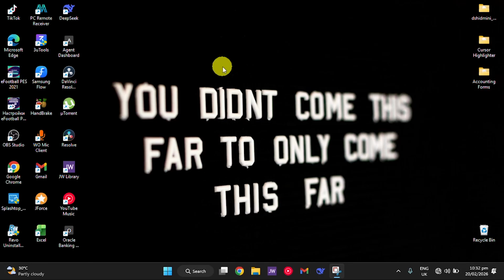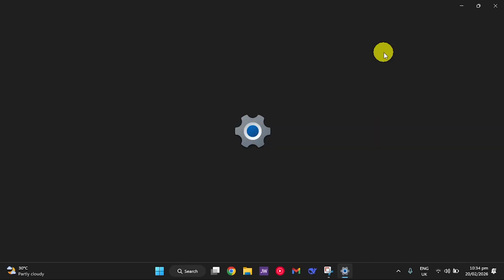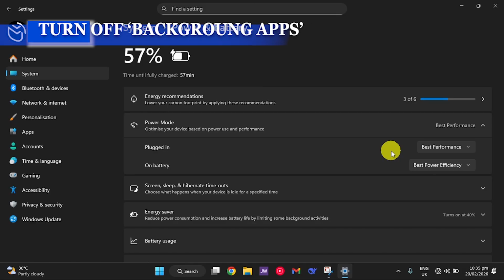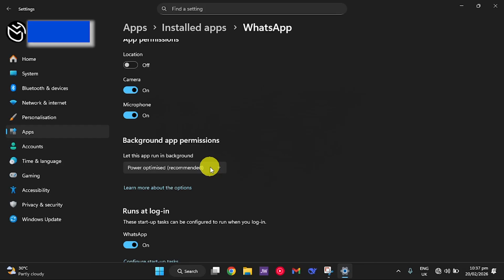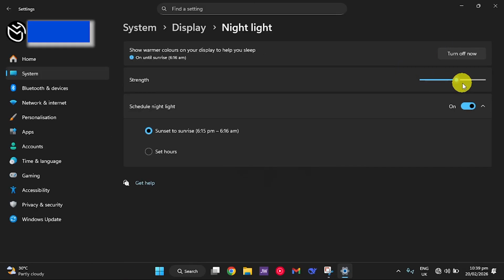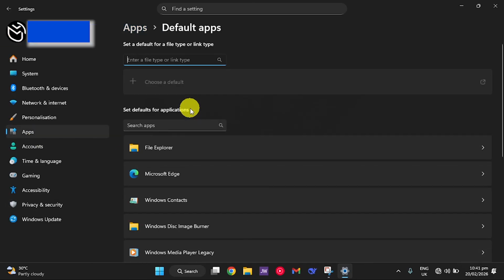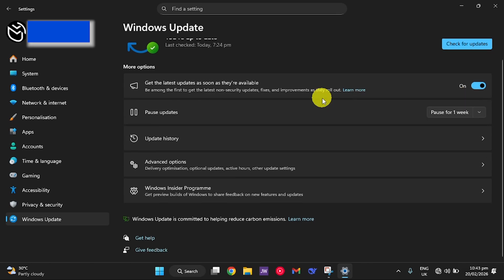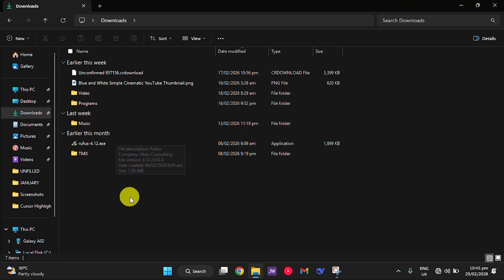10 Windows Laptop Settings You Must Change Immediately (Boost Speed, Battery & Security)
Are you using your Windows laptop without adjusting the most important settings?

In this video, I show you 10 Windows laptop settings you should change immediately to improve speed, boost battery life, and increase security — all in just a few minutes.

These simple tweaks can:
✔ Make your laptop start faster
✔ Improve performance
✔ Free up storage space
✔ Protect you from viruses and fake files
✔ Reduce eye strain
✔ Improve battery life

Whether you're using Windows 10 or Windows 11, these tips will help you get the best performance from your computer without installing any extra software.

If you found this helpful:
💬 Comment which setting was new to you